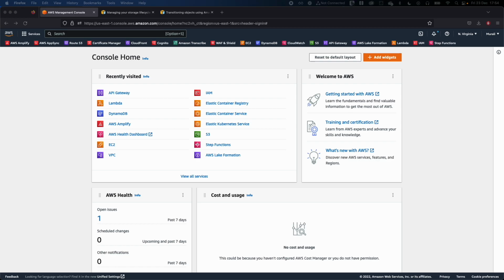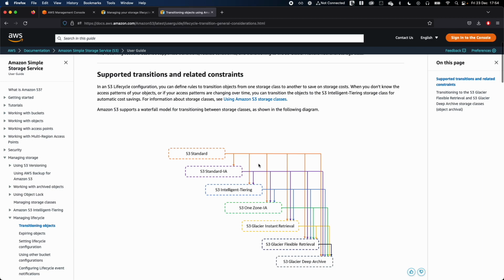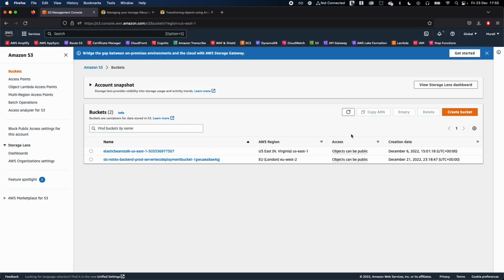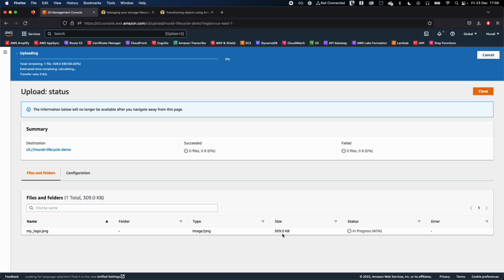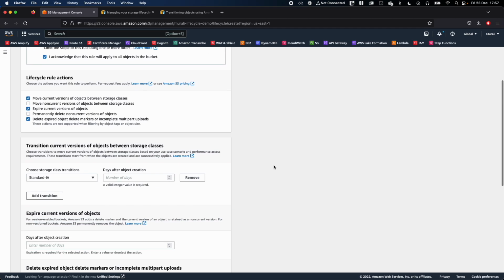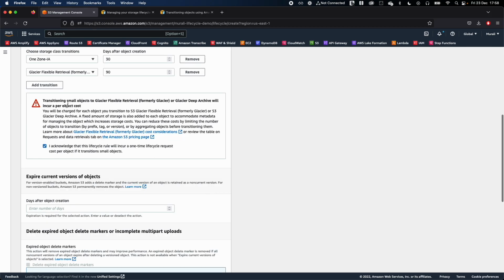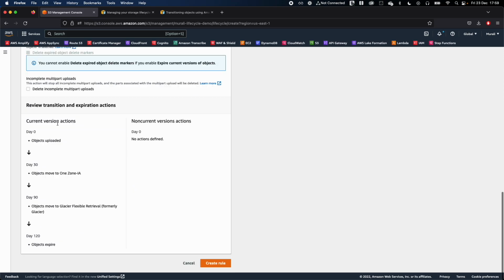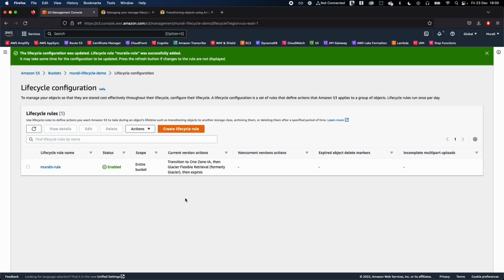AWS S3 lifecycle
AWS S3 Lifecycle is a feature that enables you to define actions that are automatically taken on objects in an Amazon S3 bucket when their lifecycle phase transitions. These actions can include transitioning objects to different storage classes, deleting objects, or transitioning objects to Amazon Glacier for archival storage.